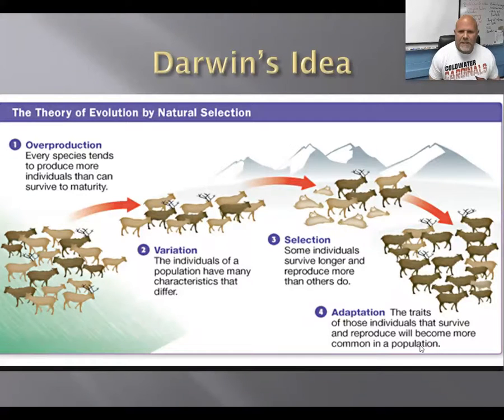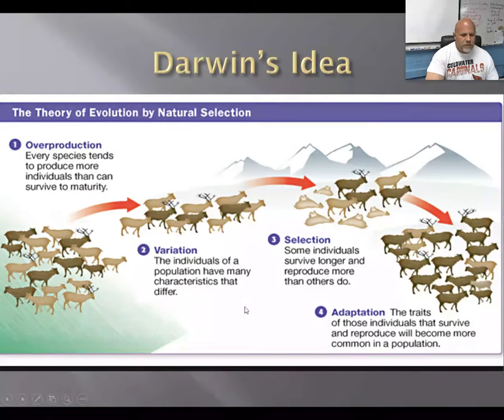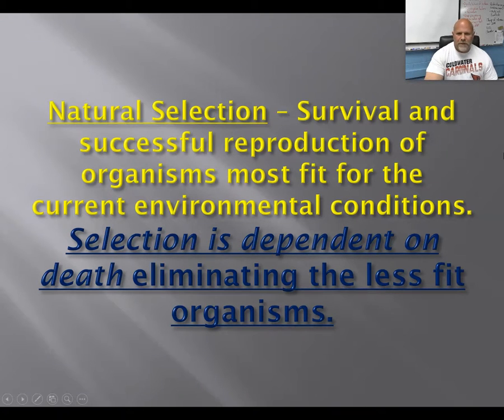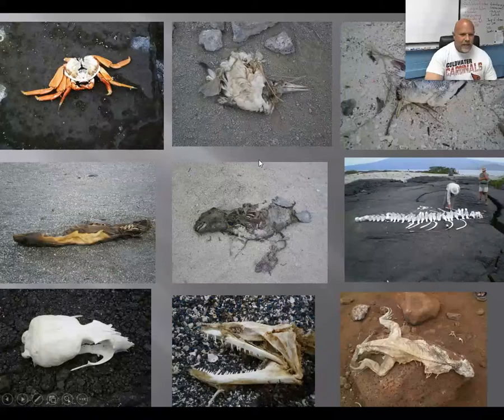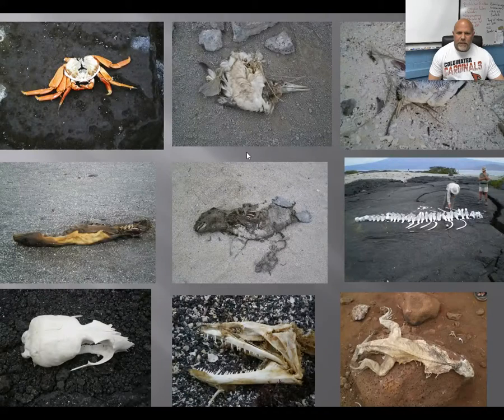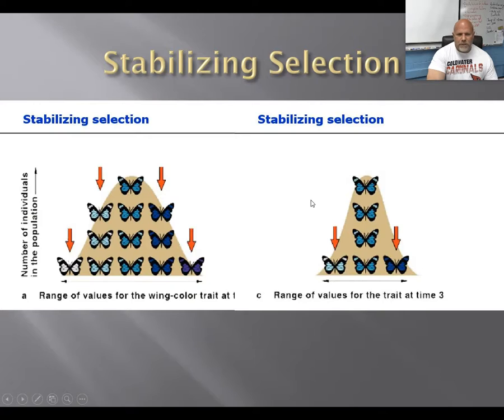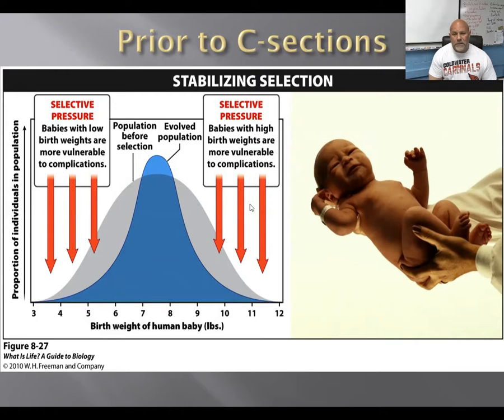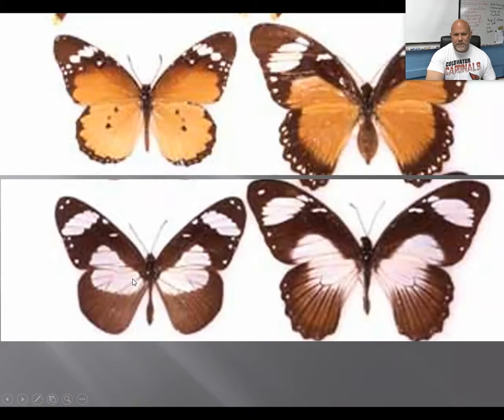AP Biology Chapter 10: Natural Selection